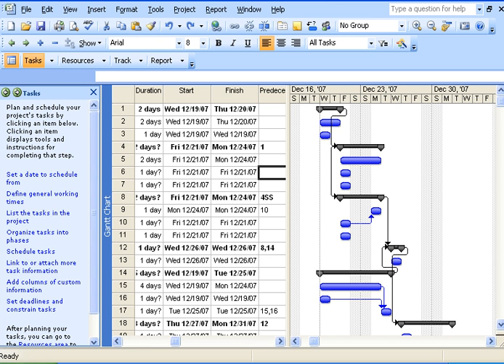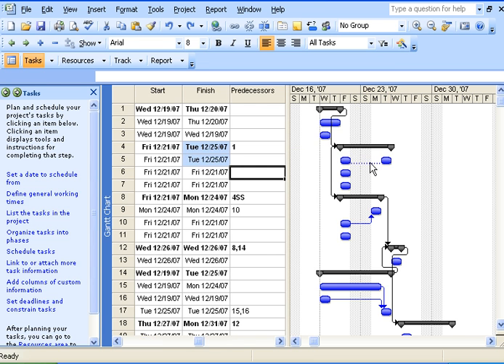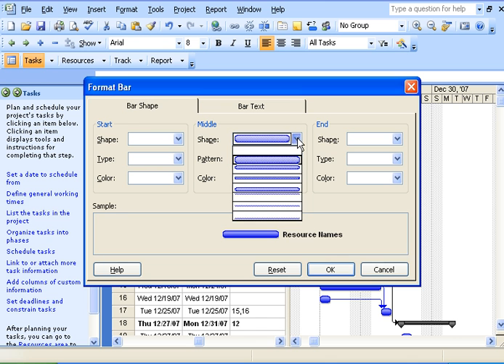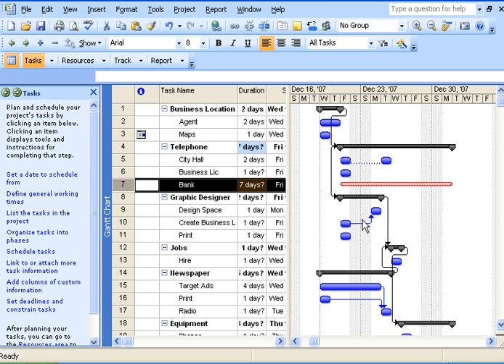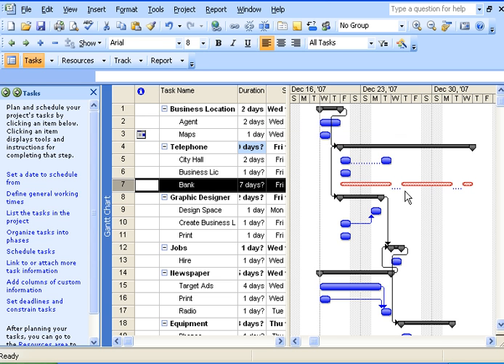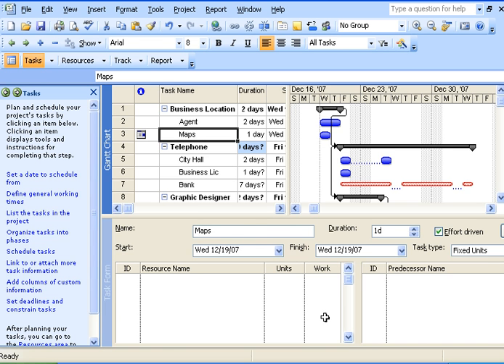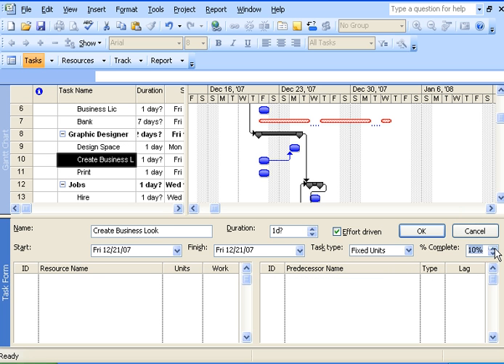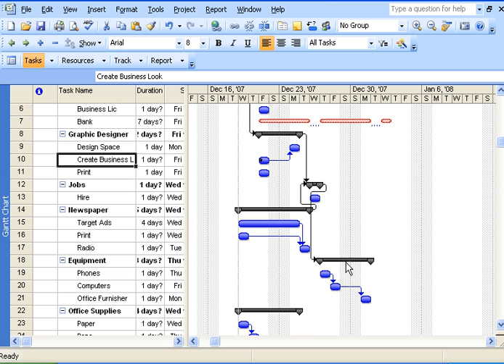Learn Microsoft Office Project 2007 by softwarevideo.com grabtraining.com or by DVD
This video is "Split Task Split Window"
Microsoft Office Project Standard 2007 gives you robust project management tools with the right blend of usability, power, and flexibility, so you can manage projects more efficiently and effectively. You can stay informed and control project work, schedules, and finances; keep project teams aligned; and be more productive through integration with familiar Microsoft Office system programs, powerful reporting, guided planning, and flexible tools.

Additional Training Videos at softwarevideo.com / grabtraining.com or by DVD's